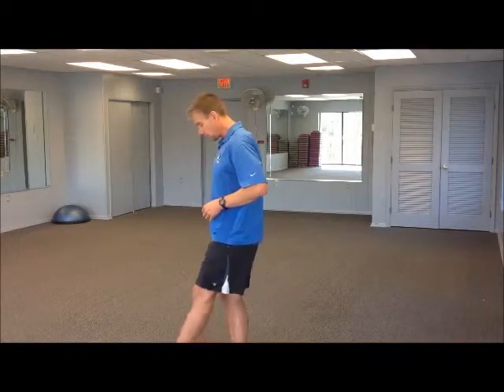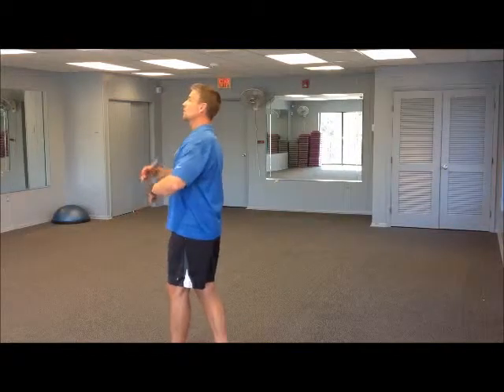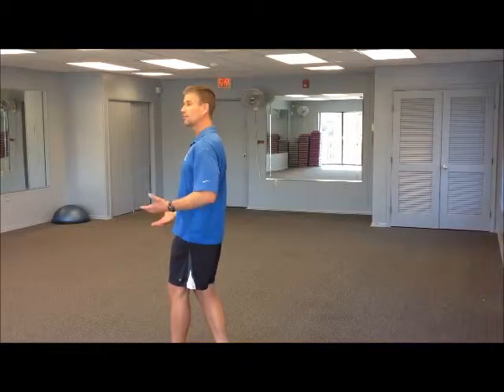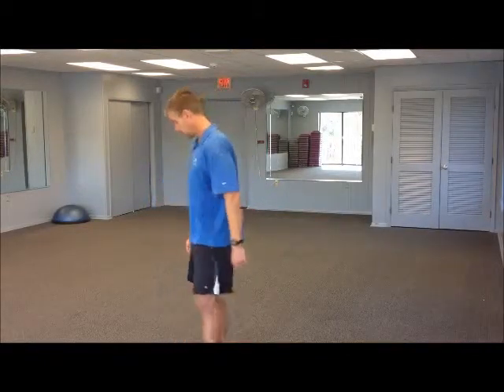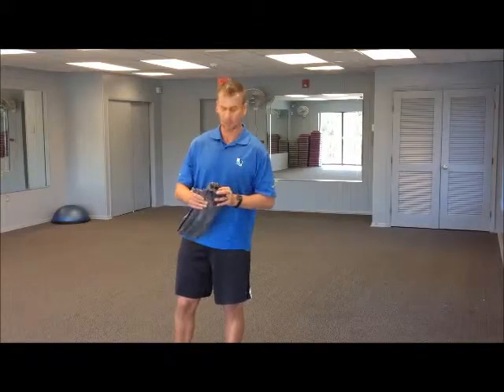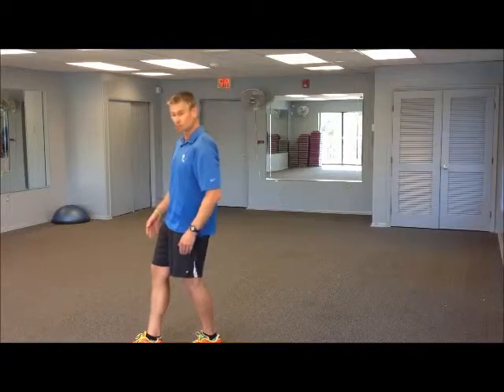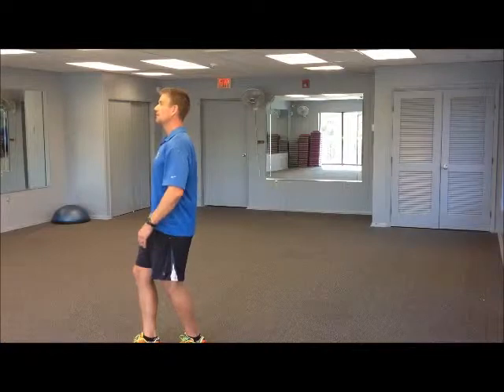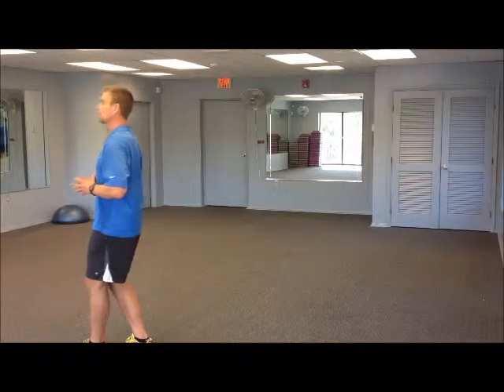Improving Balance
Increase your balance with this simple exercise and progressions.